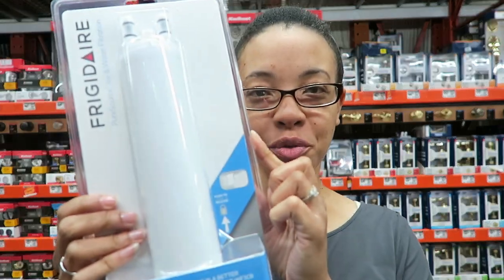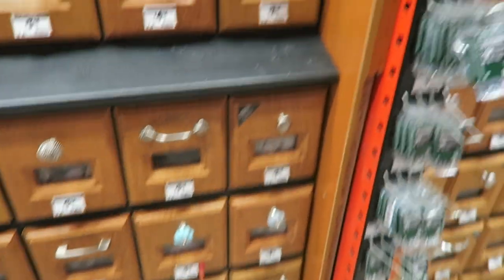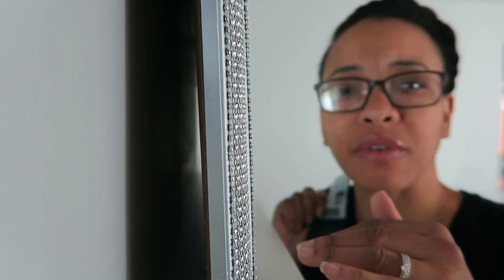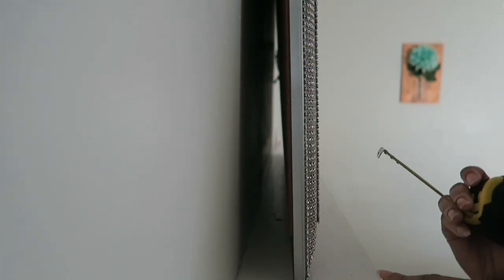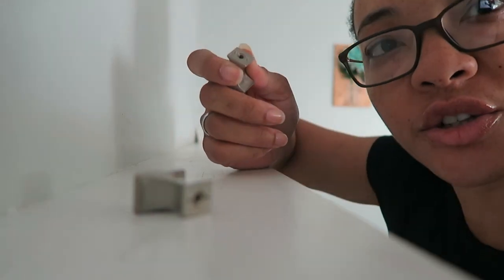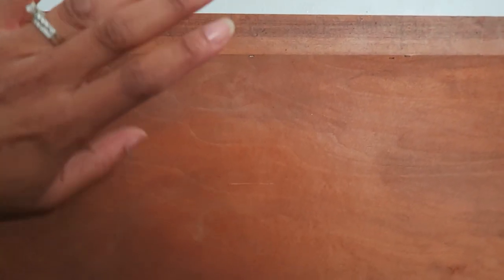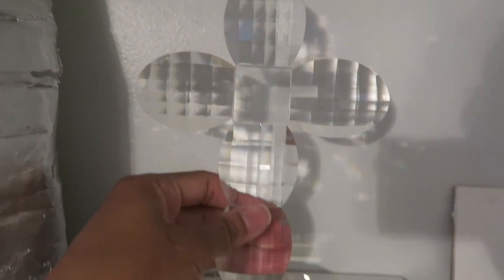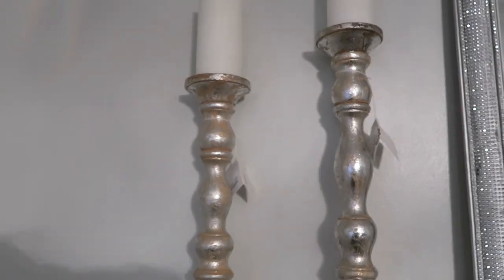How to Install a Wall Mirror ~ Mantel Update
* How to Update Your Mantel * For VEDA - vlogging every day in August and Vlogust, I share a trip to the Goodwill and a Dollar Tree walk-through featuring Fall decor. There's a trip to Home Depot for mantel update accessories so I can complete my mirror installation. There's also a mini Burlington haul featuring home decor items. This is one of many mantel decorating ideas.
Dollar Tree walk thru.
* Vlog every day in August *

I make relaxing videos of DIY projects, home decor, product reviews, modest fashion, thrifting, cooking/baking and more!

* Here I share “tasty tidbits for mind, body, and home.”

* FAVORITE VIDEOS *

ASMR ~ RELAXING! SOFT-SPOKEN & GENTLE SOUNDS *